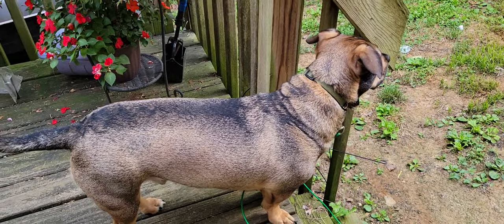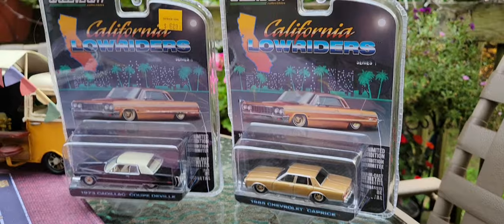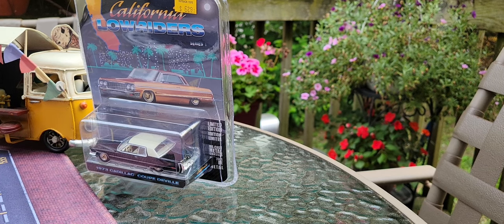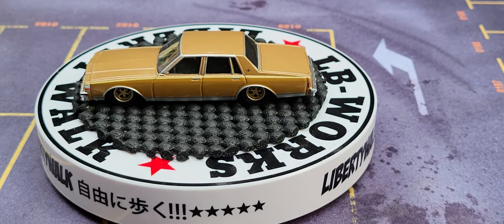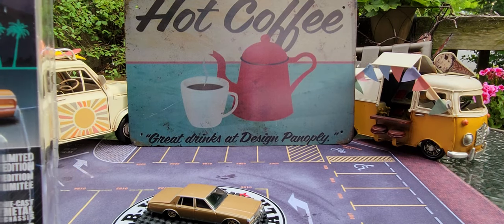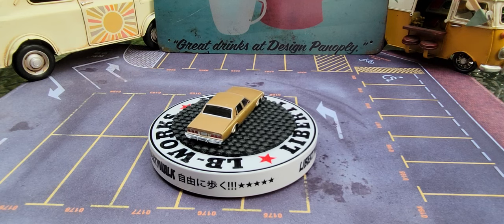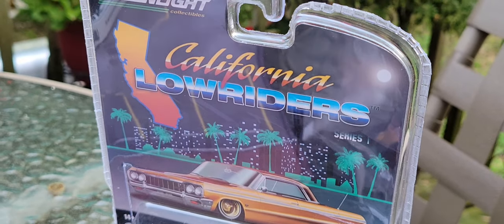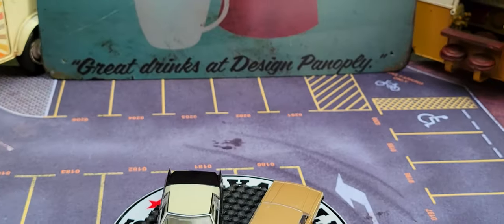California Lowriders from Greenlight!!!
The California Lowriders from Greenlight are what it's ALL ABOUT! The 1985 Chevy Caprice is a stunner! Not to mention, the '73 Cadillac Coupe DeVille is amazing!!! Enjoy!   🙂